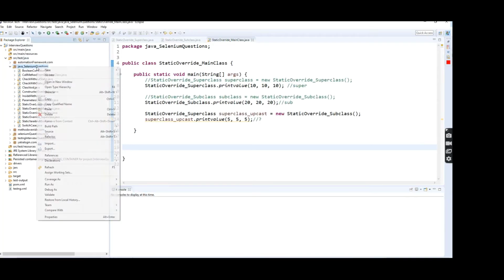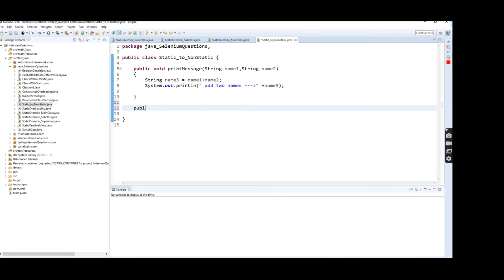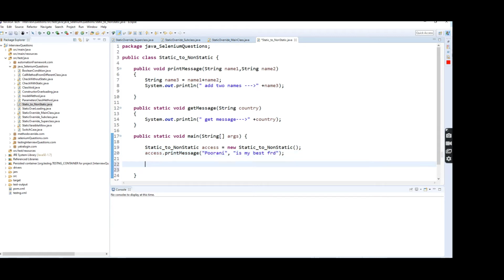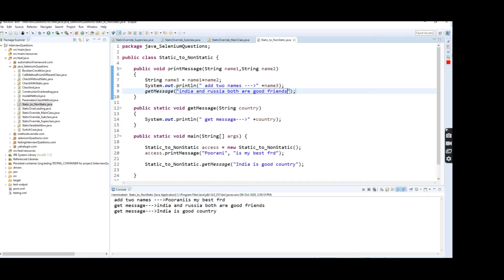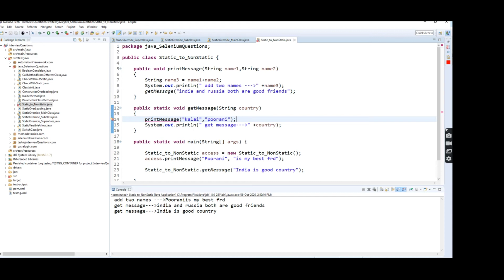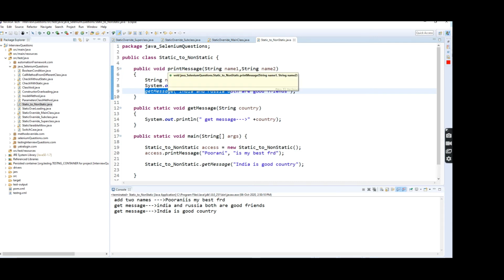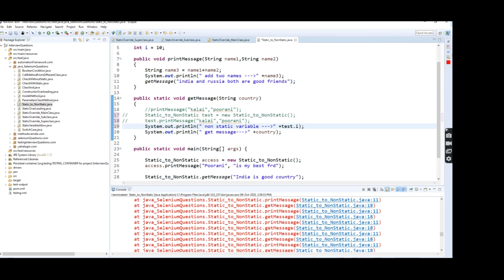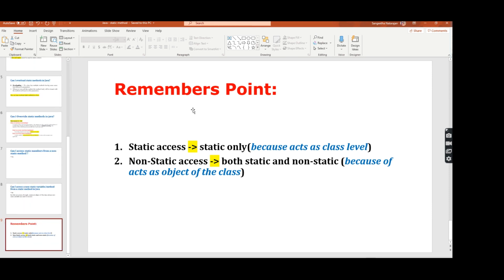Java Selenium # 8 | Static Method Part 2 - Interview Questions | NATASA Tech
Java - static method
Q3. Can I access static members from a non-static method ?
Q4. Can I access a non-static variable/method from a static method in Java?